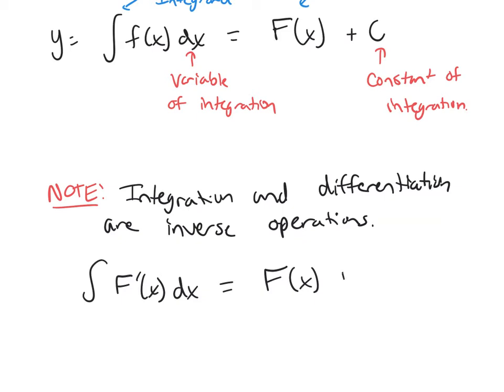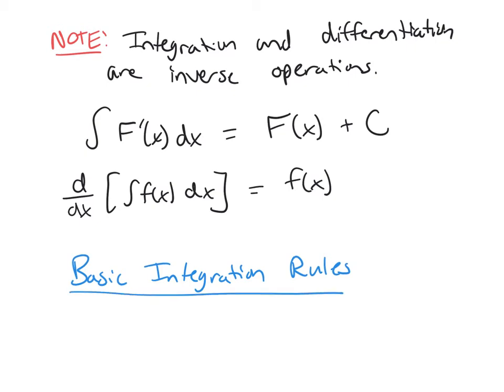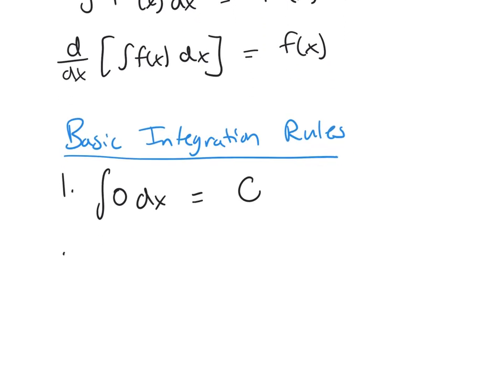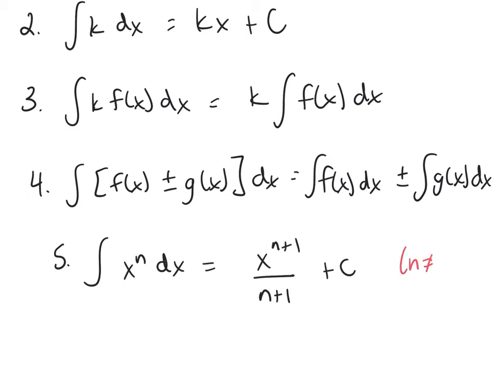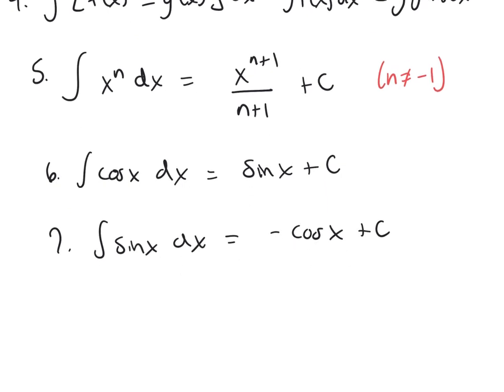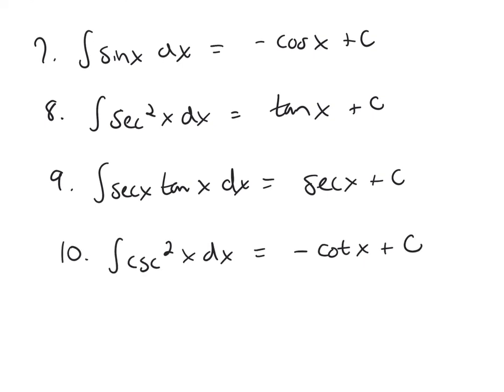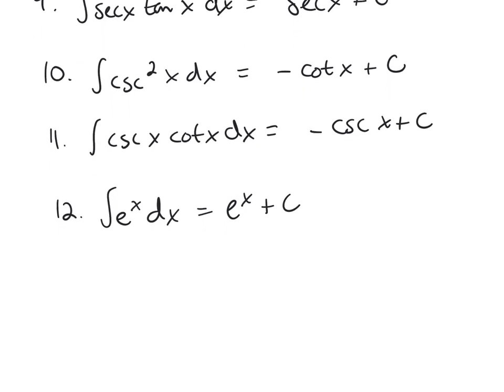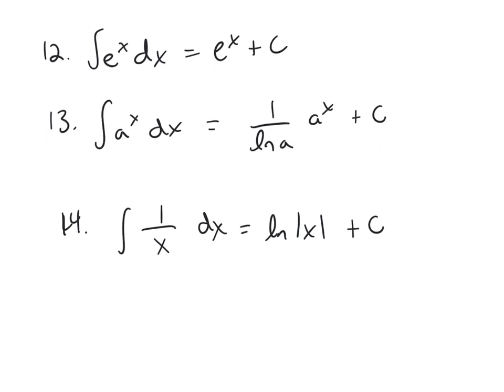Basic Integration Rules